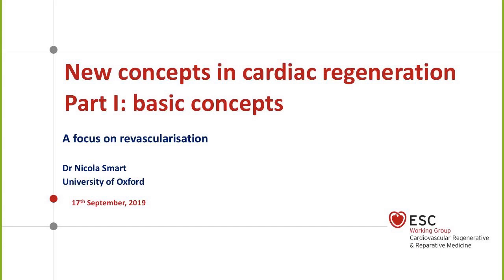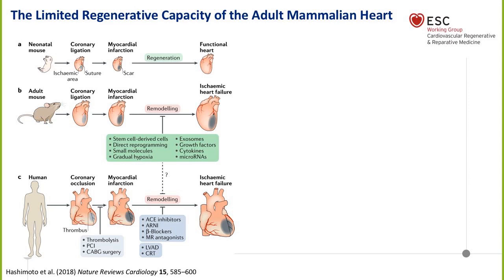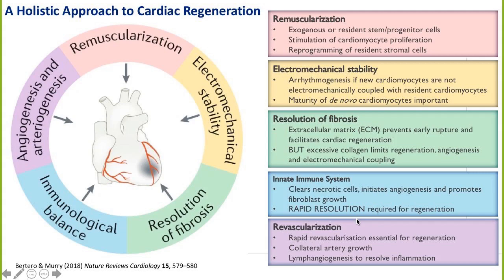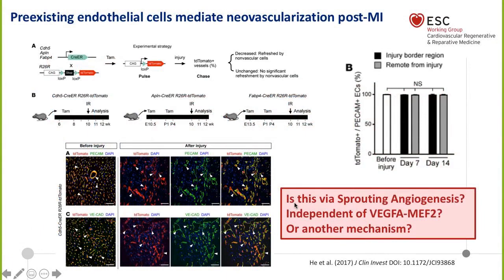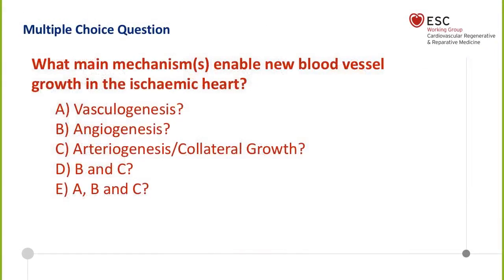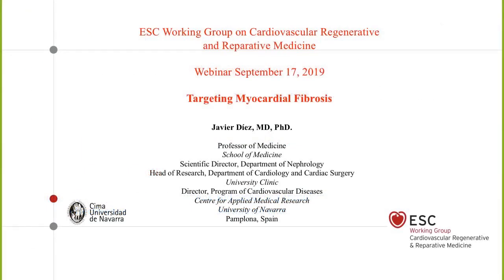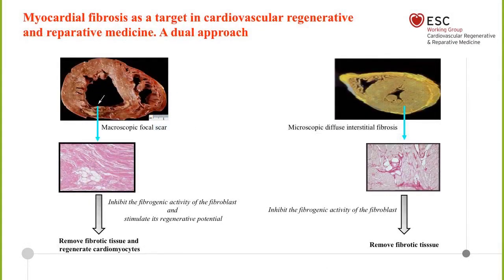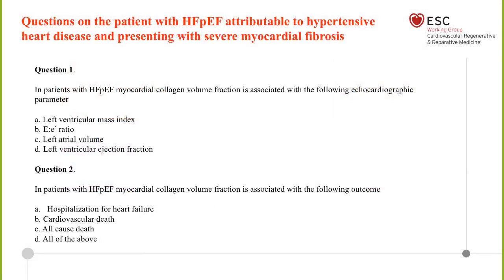New concepts in cardiac regeneration part I: basic concepts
Learning objectives

After watching the webinar, participants will be able to:

- review the hot topics in cardiovascular regenerative medicine
- discuss the potential translational strategies to achieve the expected results in clinical trials
- discuss future approaches in the field of cardiovascular regenerative/reparative medicine